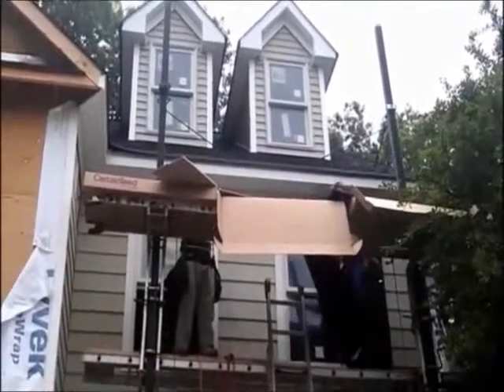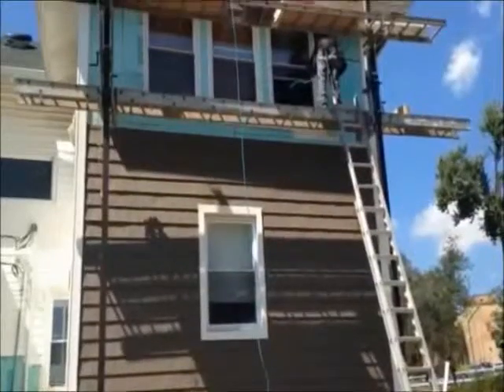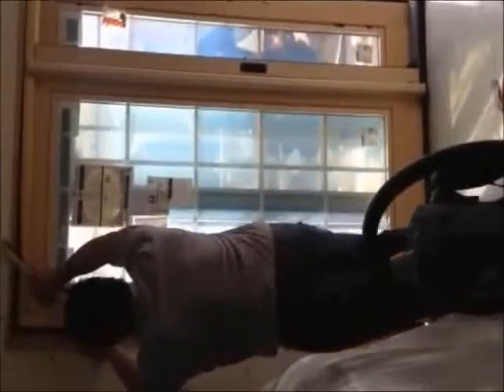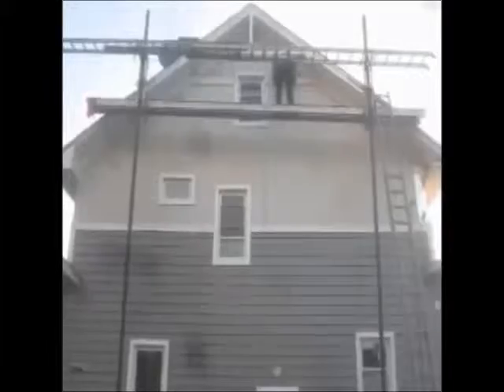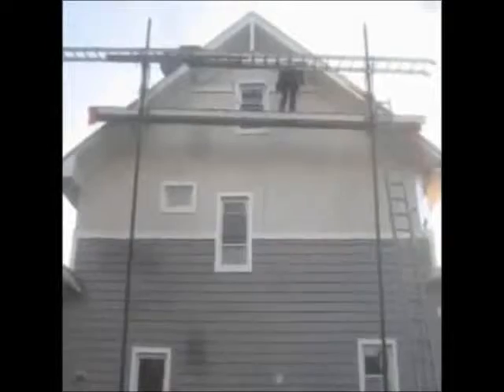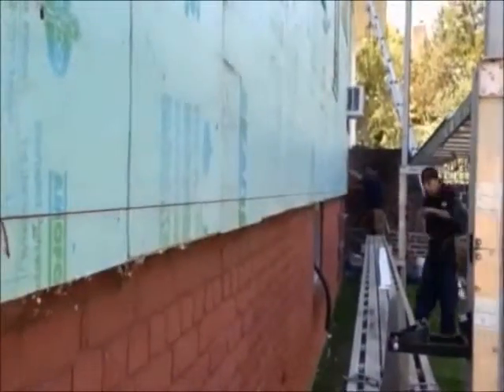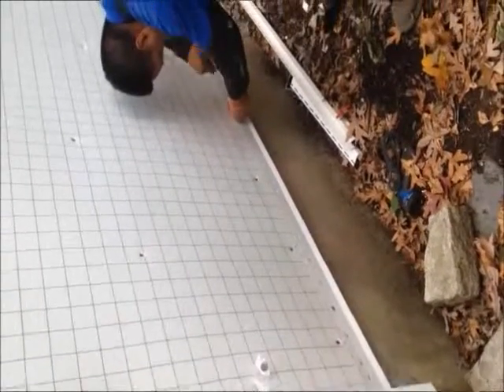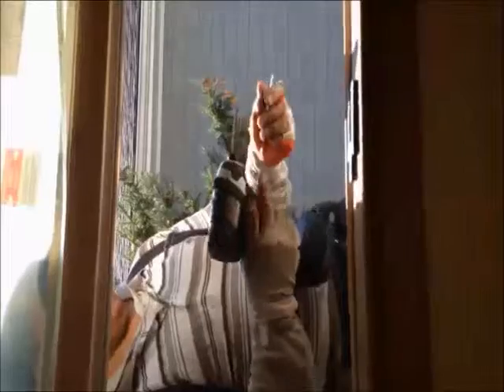East Brunswick Vinyl Siding Repairs Siding Repairs